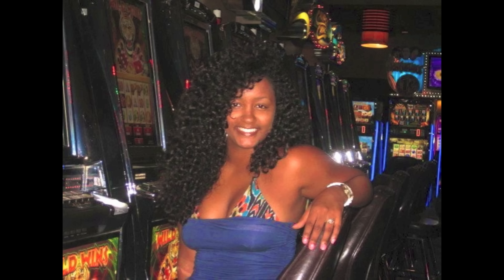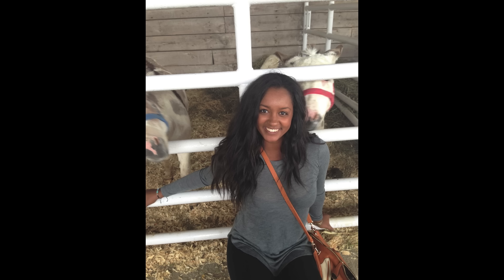MY NATURAL HAIR JOURNEY | Long, Healthy, Shiny Curls | With Pictures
Hope you guys enjoy the video!! If you guys have any questions please list them down below xoxo